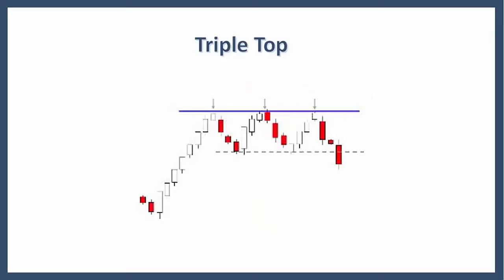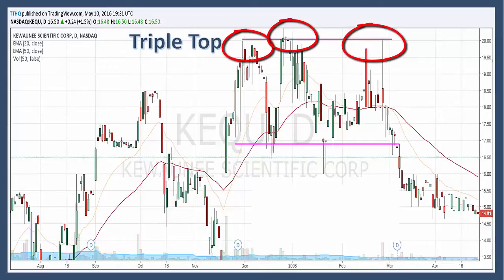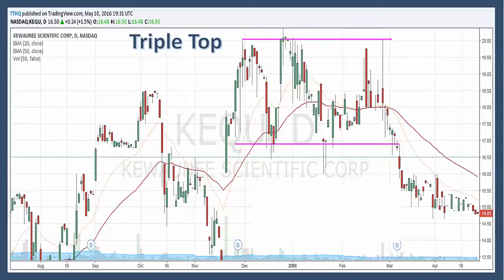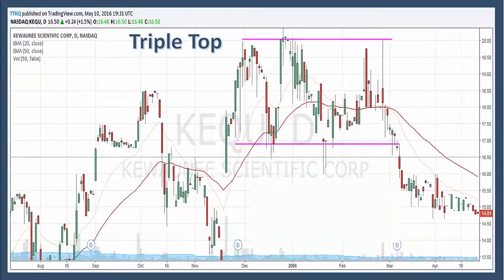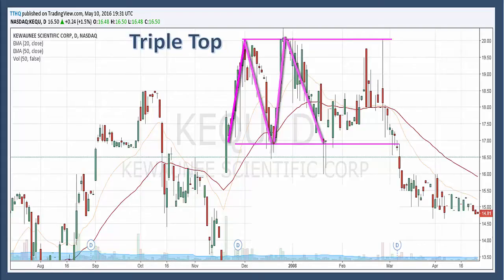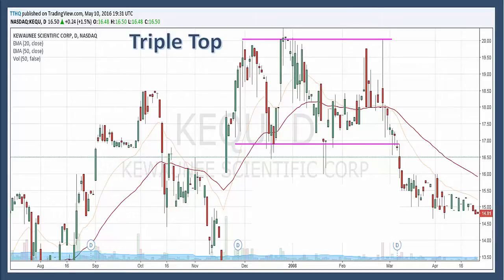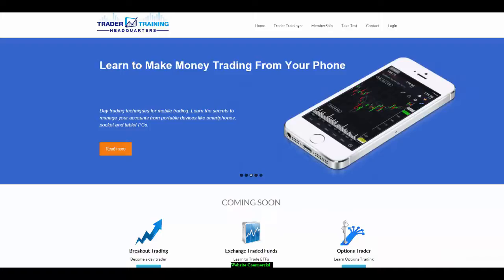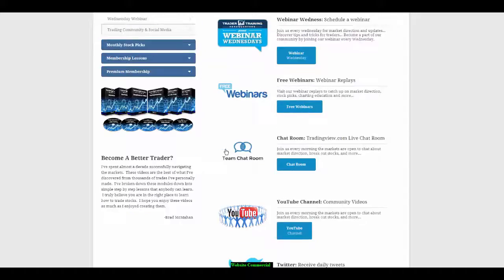Triple Top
A Triple Top is a typically longer term pattern where price action, within the context of an uptrend, has the most recent swing/pivot high being equal or nearly equal in price to the previous two swing/pivot highs that are also equal or nearly equal in price.